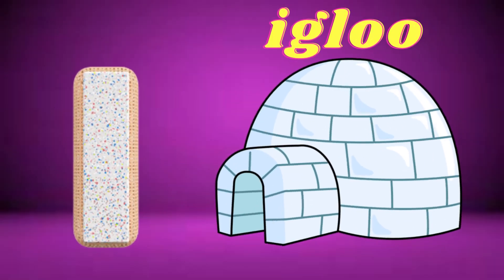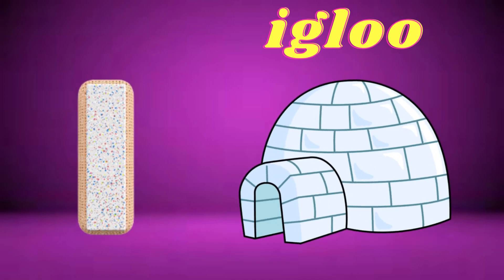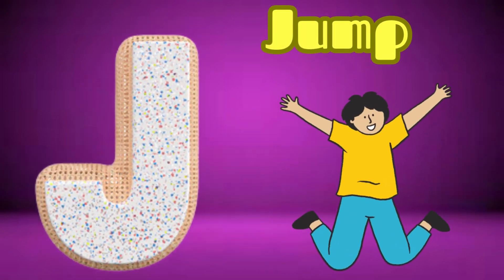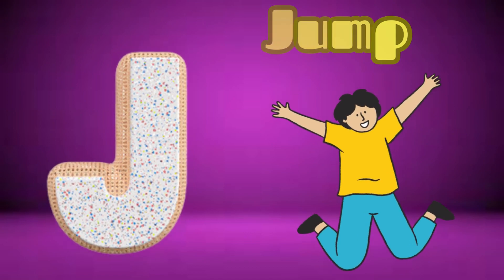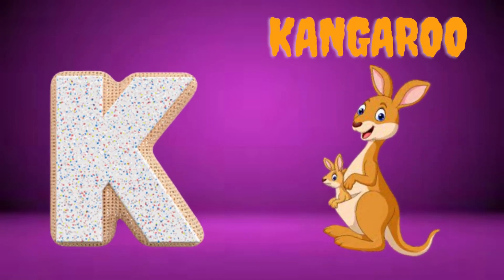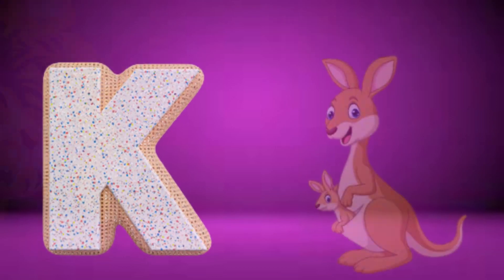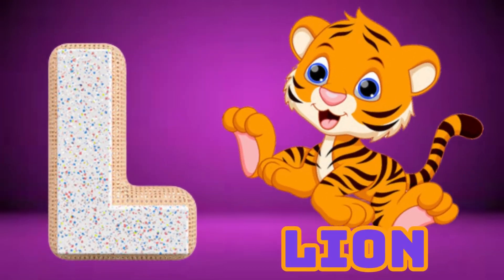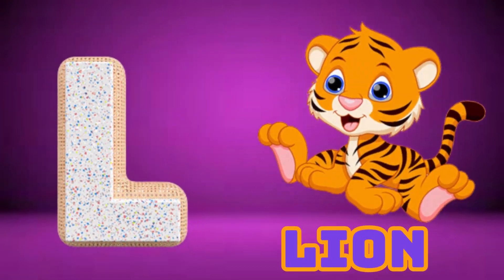ABC Song | Phonics Song | A for Apple | ABC Alphabet Songs for Children